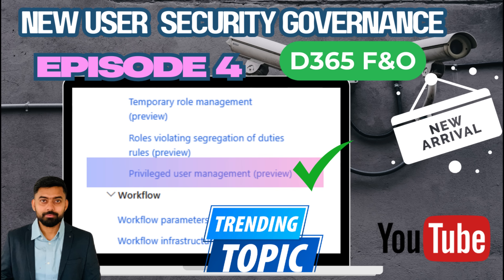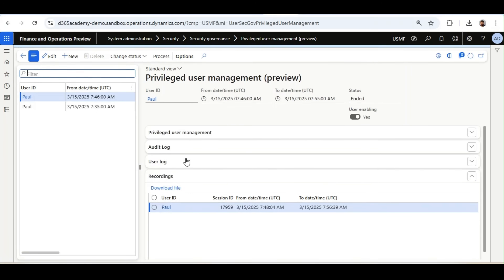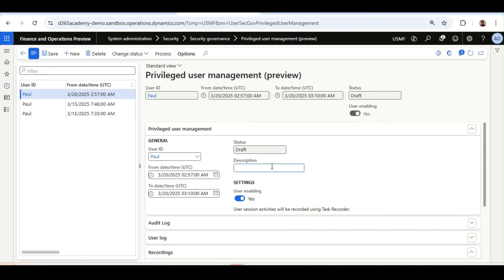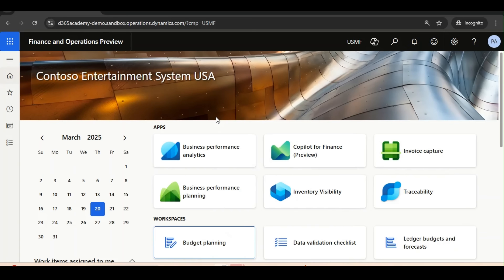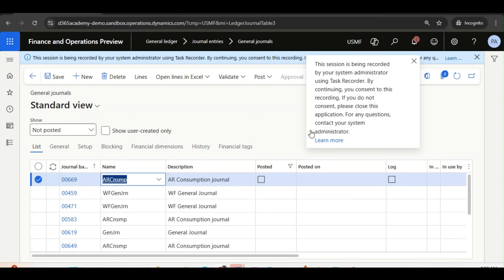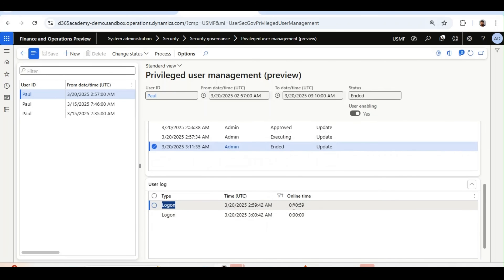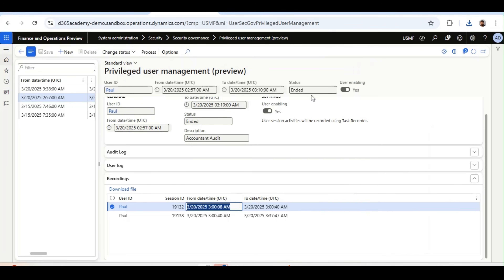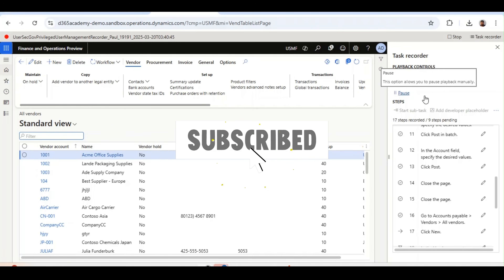New in D365 F&O: Privileged user management| User Security Governance| Episode #4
Privileged user management lets system administrators schedule a session for selected user accounts. Lets watch this video to learn more on this.